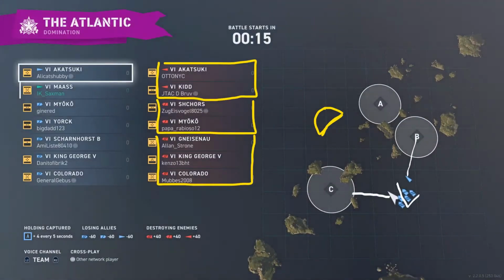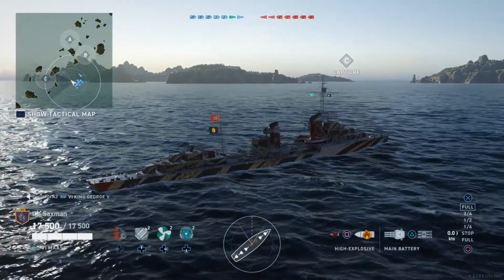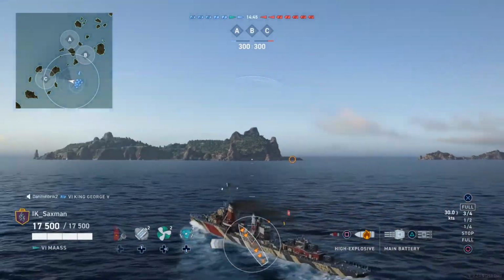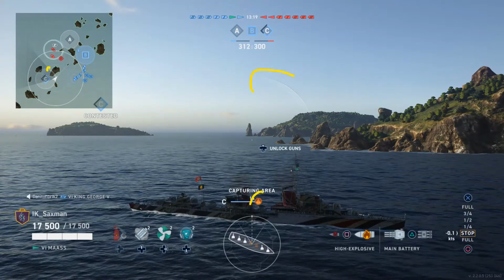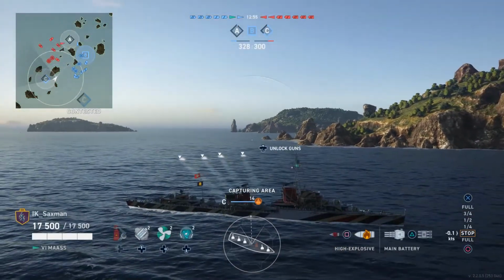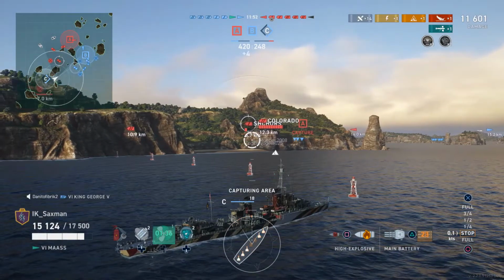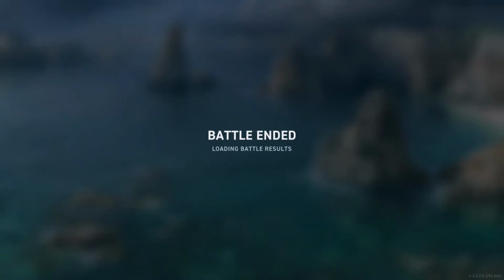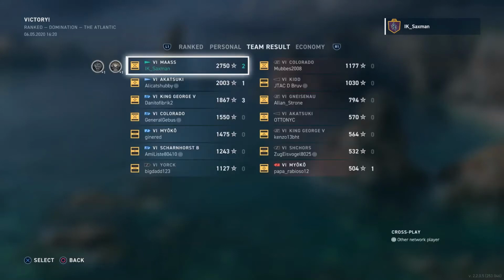Sea Trials 2; World of Warships Legends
Review of subscribes game play, in order to highlight tactics when playing ranked.

IK_Saxman in the Maass, Tier Six German Destroyer.

Ship Mods – Aiming Systems Mod. 1, Propulsion Mod. 2, Concealment System
Mod. 1.

Commander – Bey, Lv. 16, Legendary 2

Traits – Contact is imminent, Look at me now, Twist n track, Smoke on the water, unstoppable

Inspirations - Madden Lv. 11 Legendary 1 & Burke Lv. 11 Legendary 1